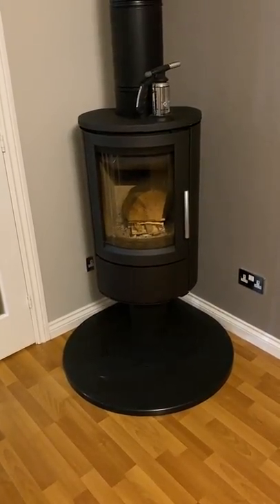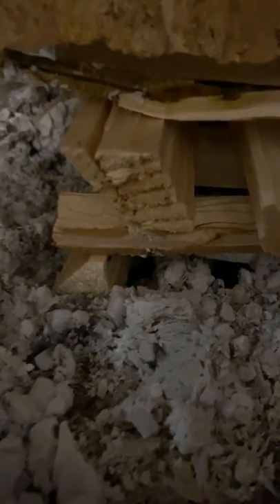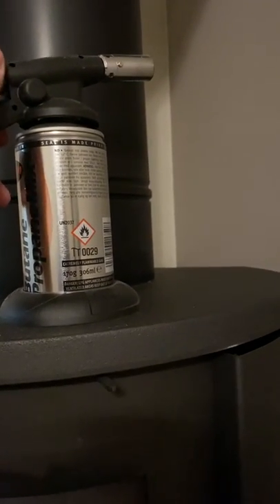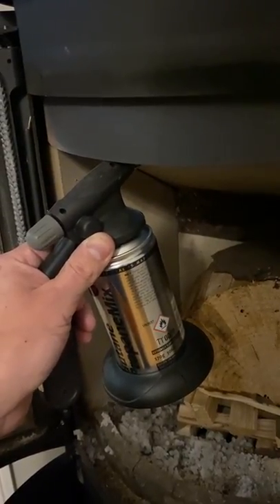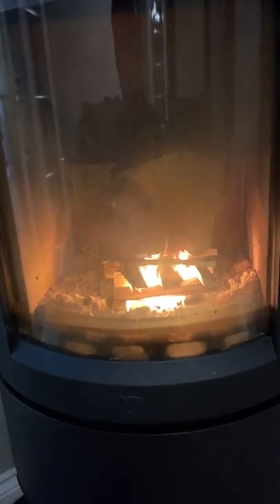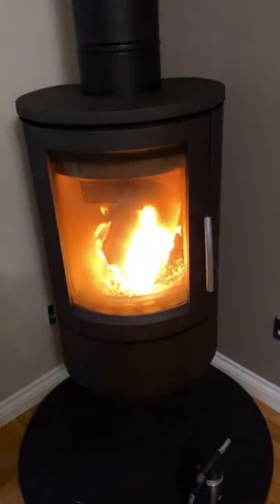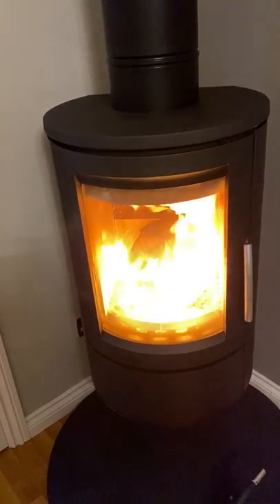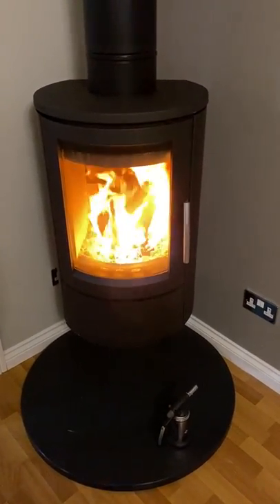How to Avoid Spring/Autumn Syndrome | Wood Burning Stove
A detailed explanation and demonstration of how to pre-heat a flue system so as to avoid spring/autumn syndrome on a wood burning stove.